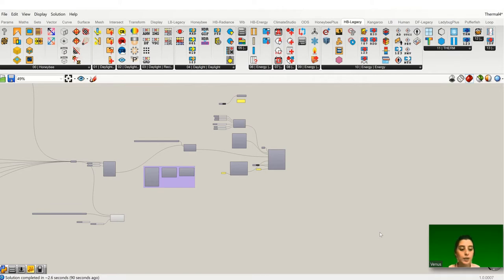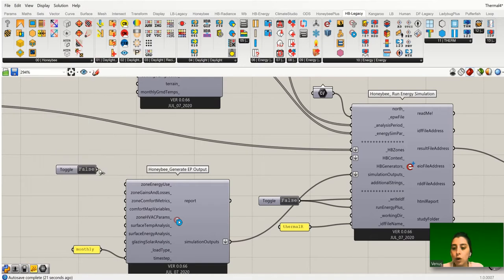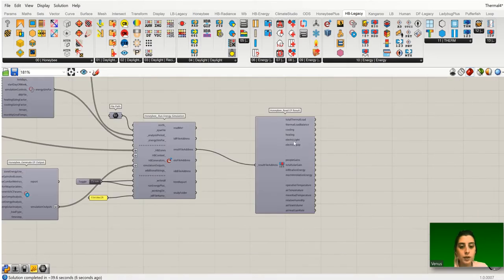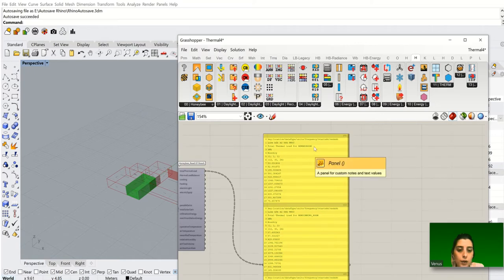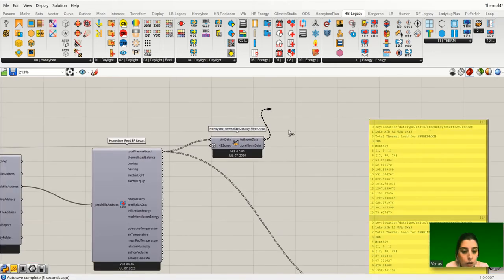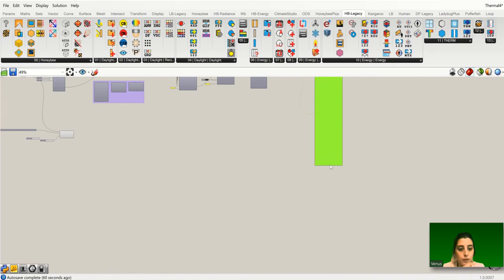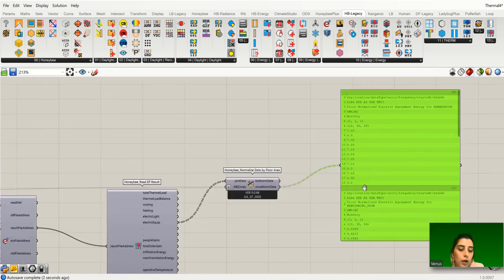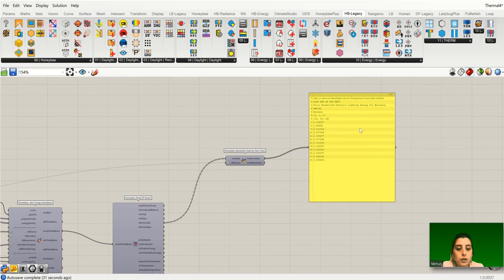Thermal comfort analysis | Energy modeling in Ladybug + Honeybee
Please watch these tutorials before watching this one.

Schedules_02: How to add Schedules in Honeybee for Thermal comfort analysis.(second Part)